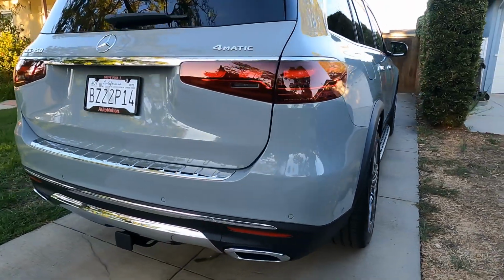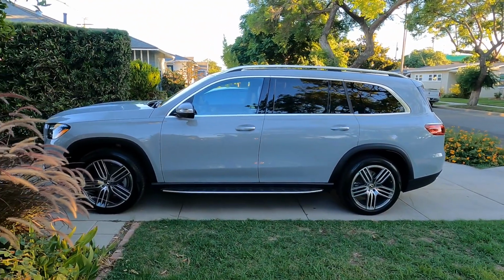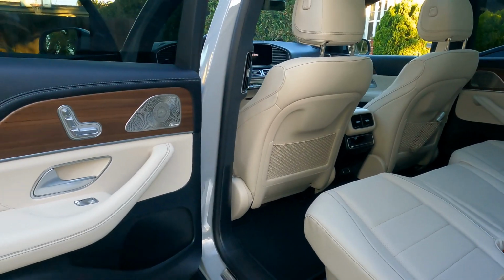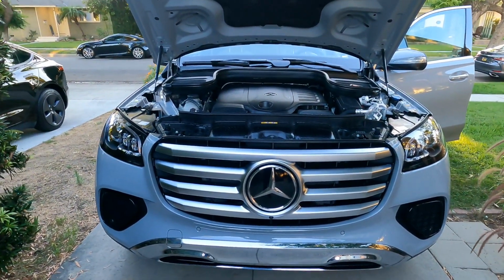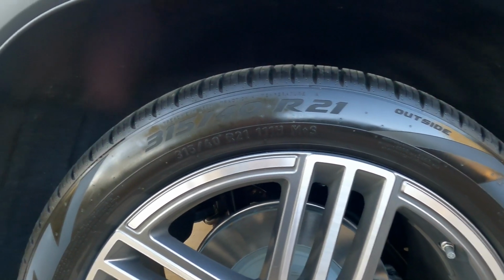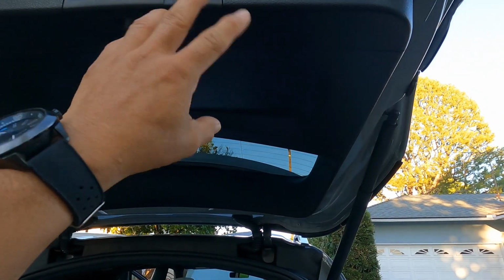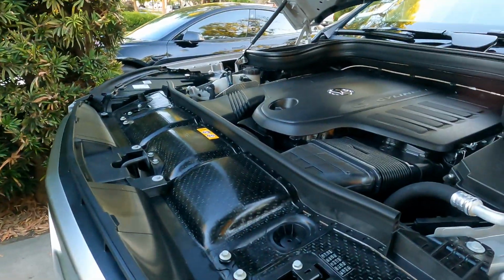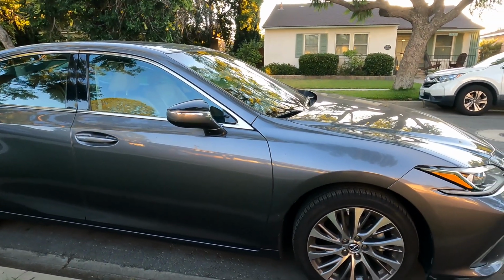New 2024 SUV